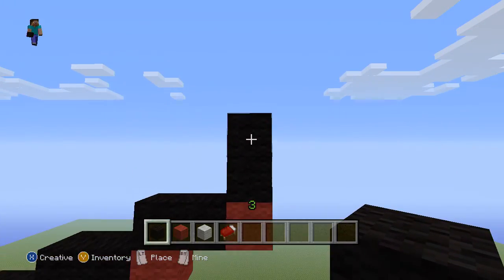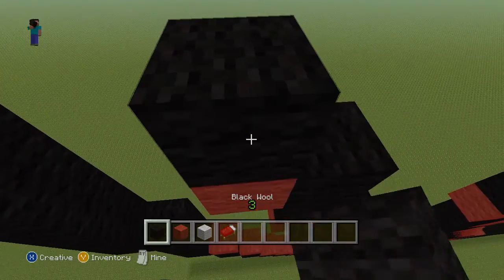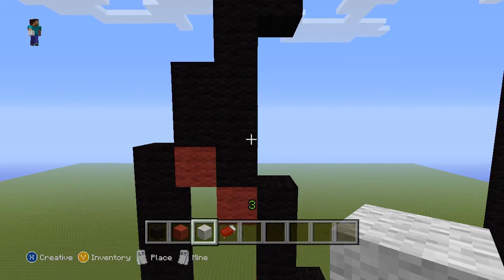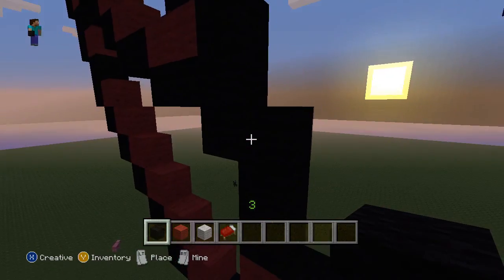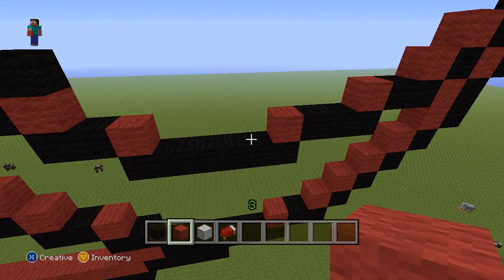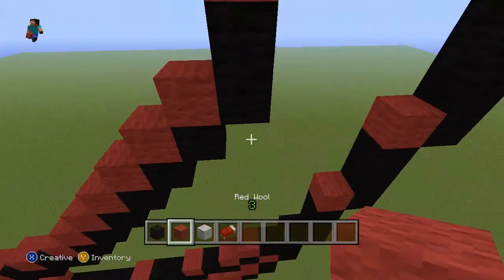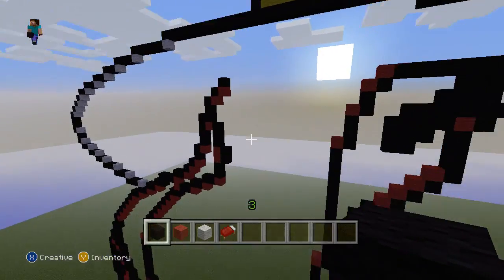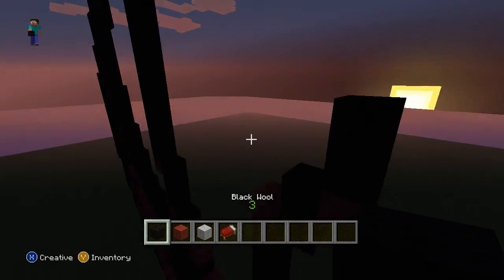Minecraft Let's Build Logos: Miami Heat | Tutorial | Part 3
Leave a comment on which team I should do next!

MLB